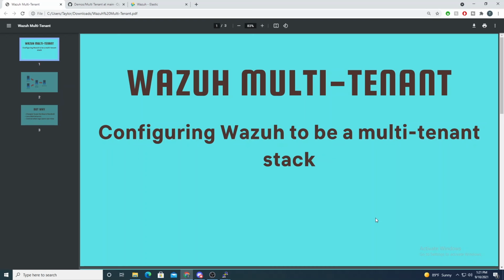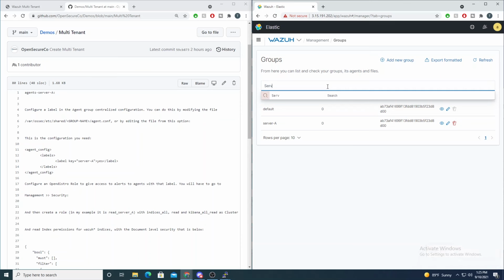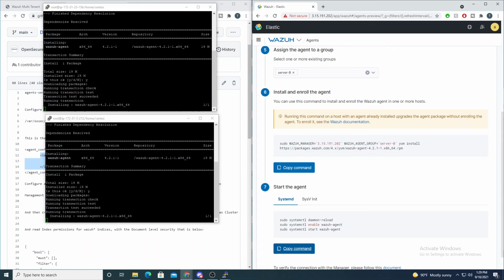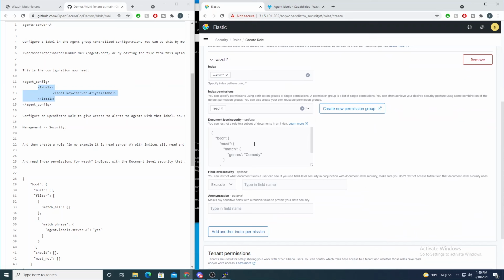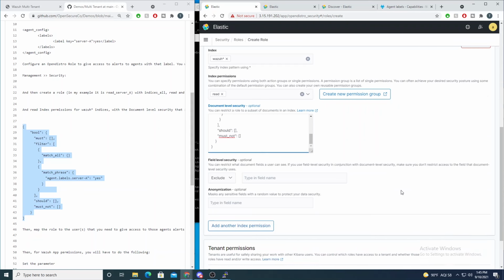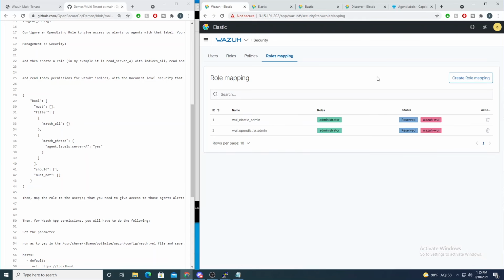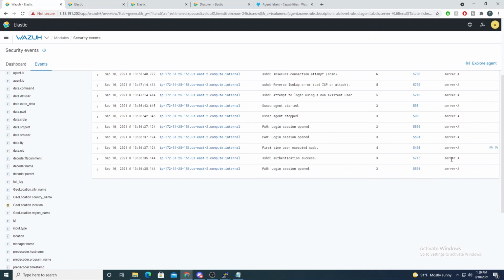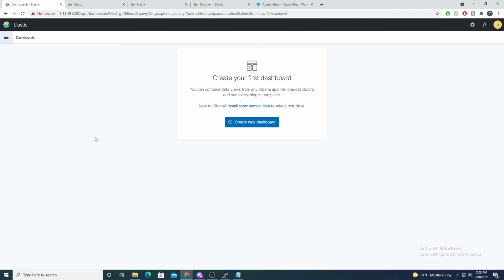Multi-Tenant Wazuh - Learn How to Deploy a Multi-Tenant Wazuh and OpenSearch Cluster!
Join me as we install and configure OpenSearch and Wazuh for multitenancy. See how we can create roles and policies for our users! Let's deploy a Host Intrusion Detection System and SIEM with free open source tools. Join me as we explore and learn together.